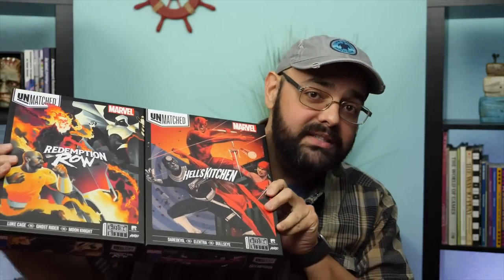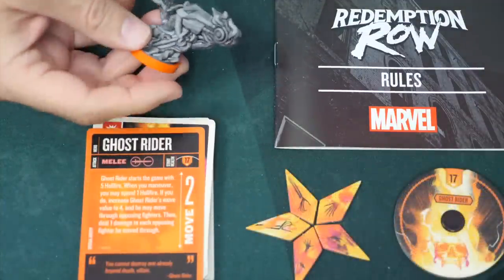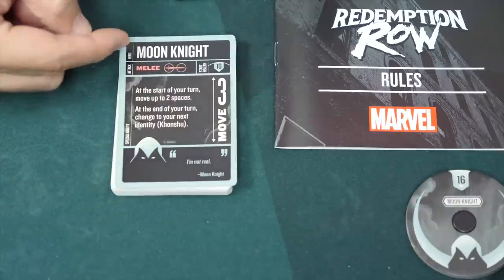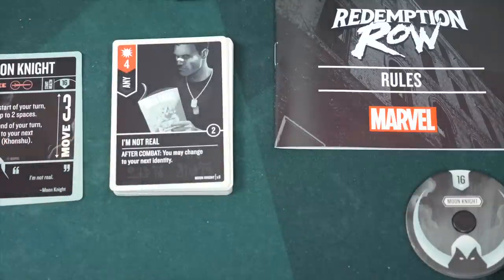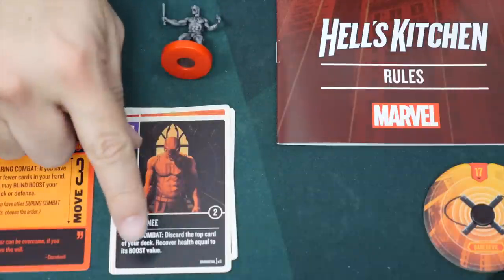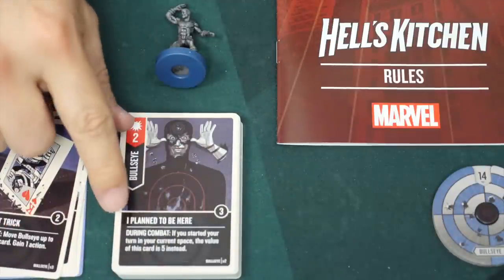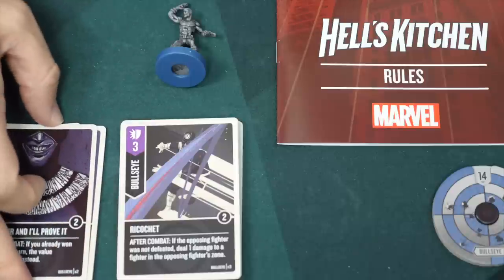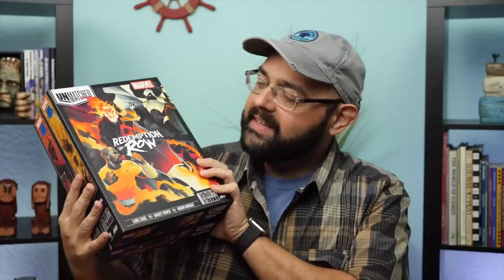Marvel Unmatched Character Overview - with Zee Garcia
Zee takes a look at the characters in Unmatched: Redemption Row, and Hell's Kitchen!